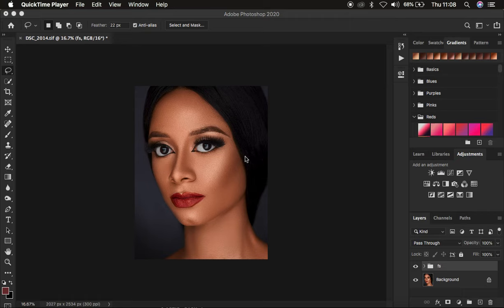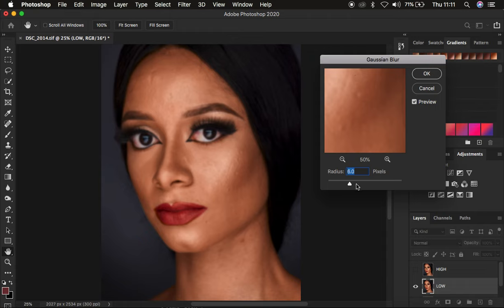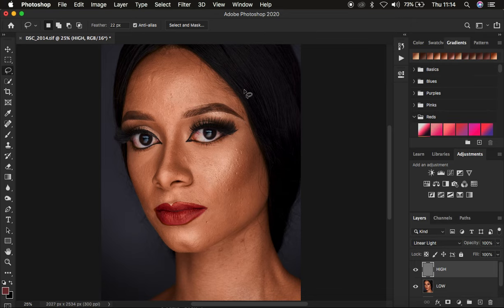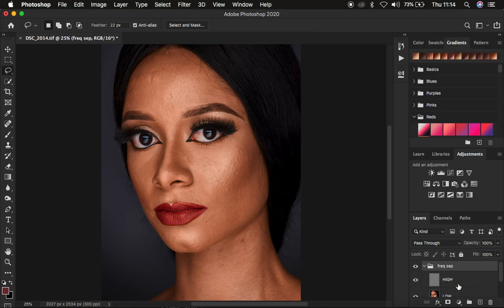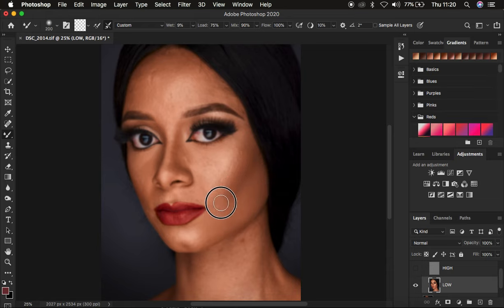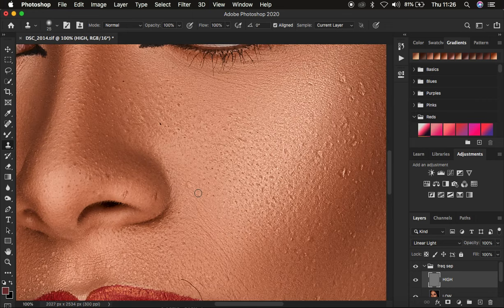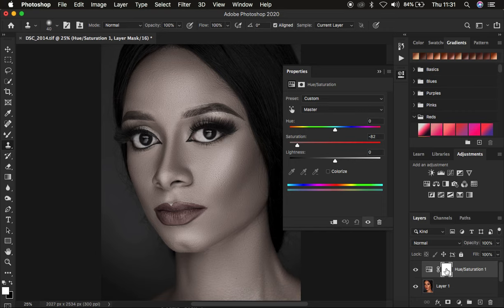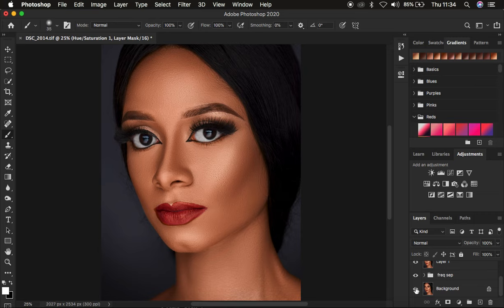High-End Skin Retouching with Mixer Brush Beginner Photoshop Tutorial | Frequency Separation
In this tutorial learn high end skin retouching using frequency separation in PHOTOSHOP. You will learn how to use and set up the mixer brush tool, how to use the lasso tool and how to remove blemishes from your photos in photoshop.